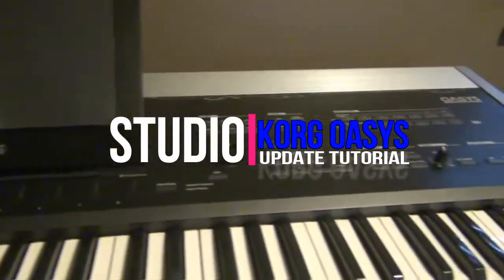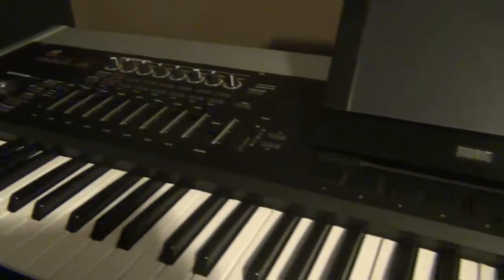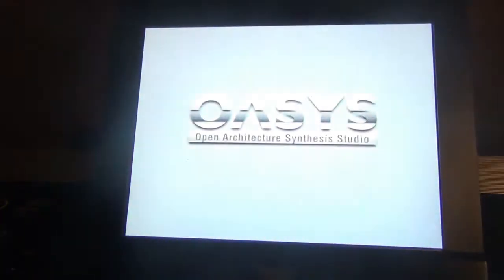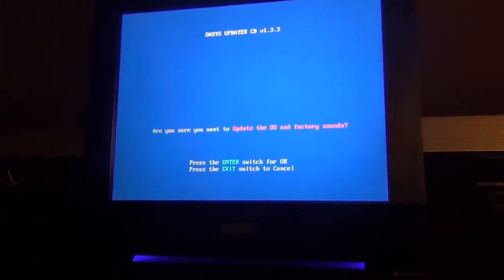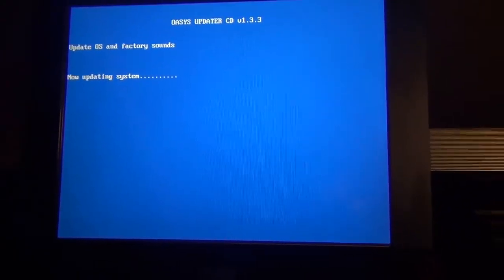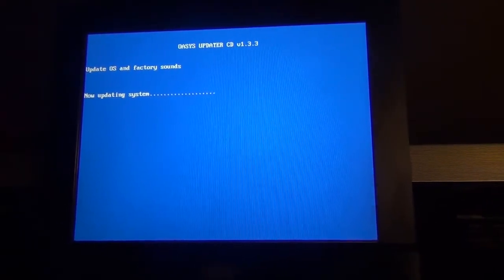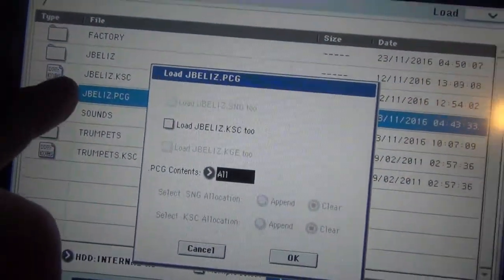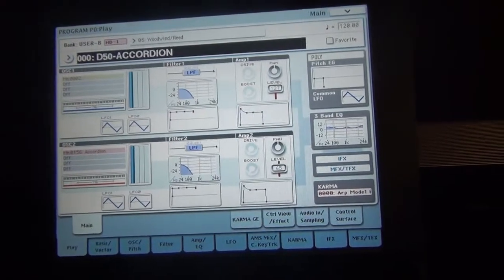Korg Oasys OS Update V1.3.3a (Tutorial)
A video tutorial on how to install the last update 1.3.3A for the Korg Oasys. The install consist of 1 CD with a bootable ISO image containing the update you can obtain the download from Korg.